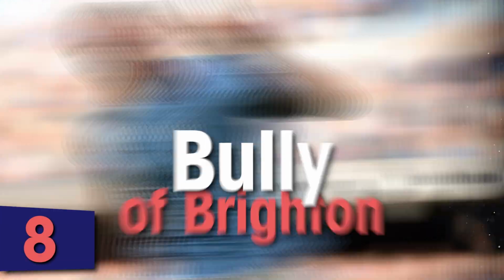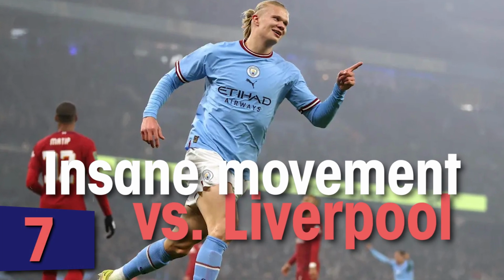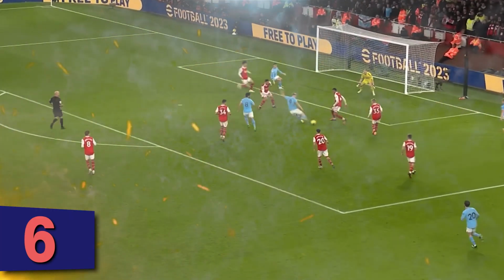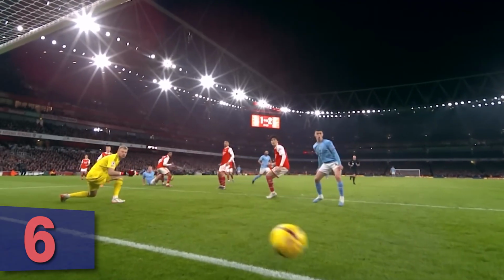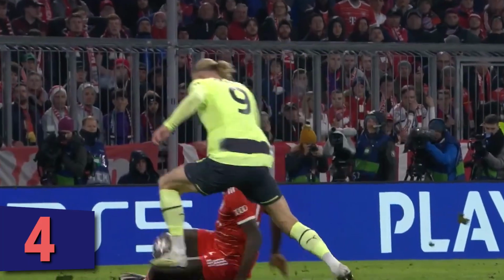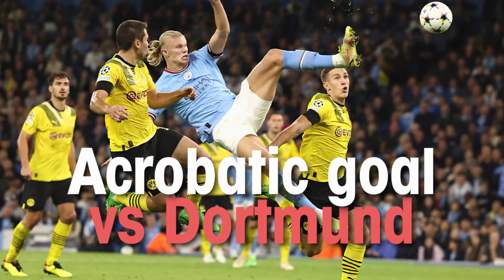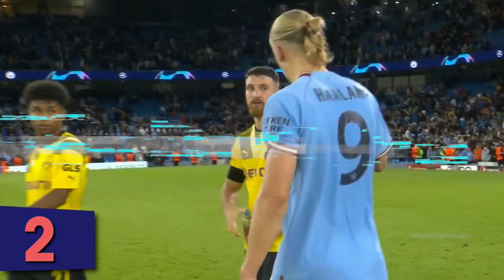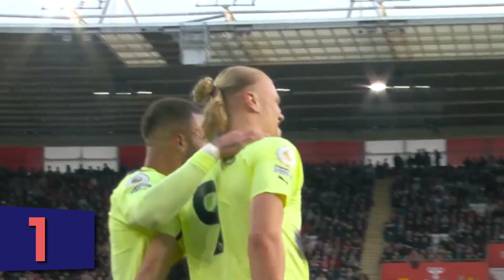Haaland 10 INSANE GOALS in Season 2023/22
Acrobatic goals, powerful shots, beautiful chips… Erling Haaland has scored all types this season, and today, we want to appreciate the best of them all. The Norwegian has scored 53 goals across all competitions in his debut campaign in England and many of them have been crazy! But here are Haaland’s top 10 goals this season.